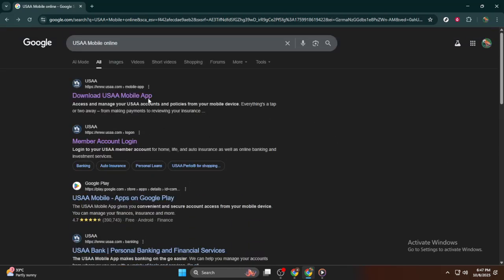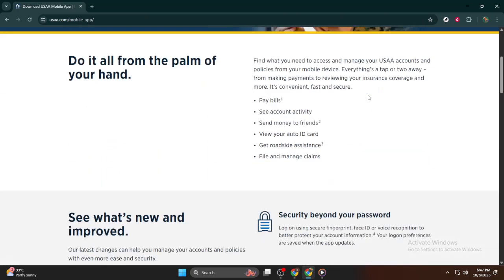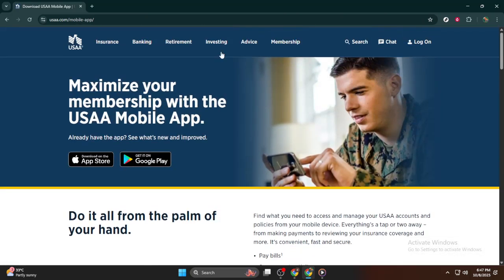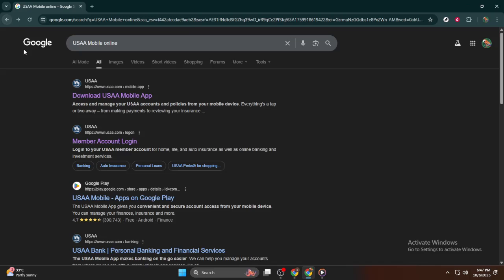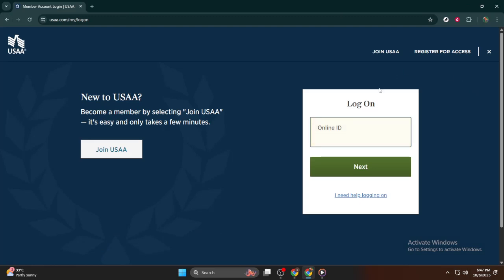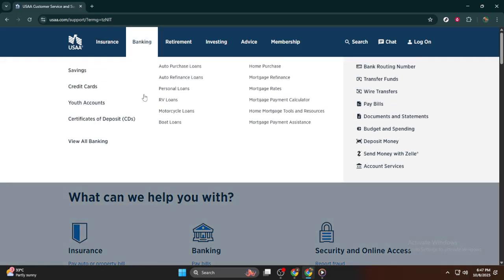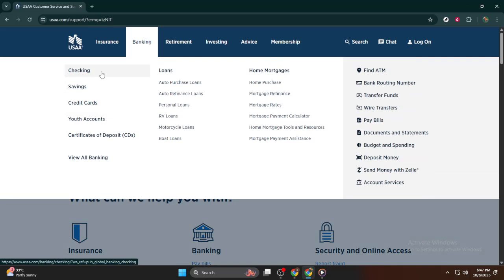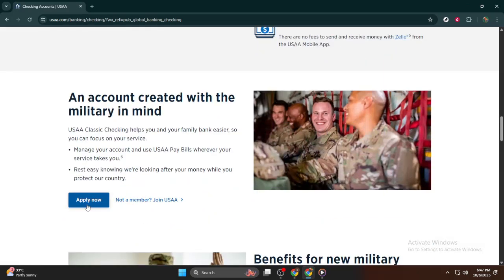How to Set Up Online Banking with USAA Mobile Full Tutorial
In this full step-by-step tutorial, you’ll learn how to set up online banking with USAA Mobile quickly and securely. Whether you’re a new member or want to access your accounts through the USAA Mobile app, this guide covers everything you need to get started in 2025.

✅ In this video, you’ll learn:

How to register for USAA Mobile online banking

How to log in and access your accounts for the first time

How to set up security features and preferences

Tips for managing your accounts efficiently through USAA Mobile

Setting up USAA Mobile online banking is fast, safe, and convenient — perfect for managing your finances anytime, anywhere.